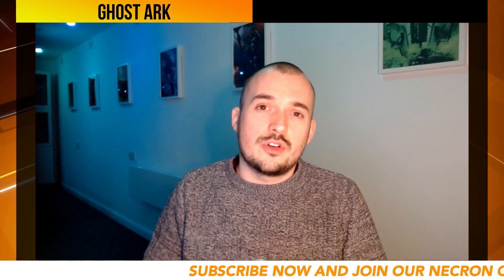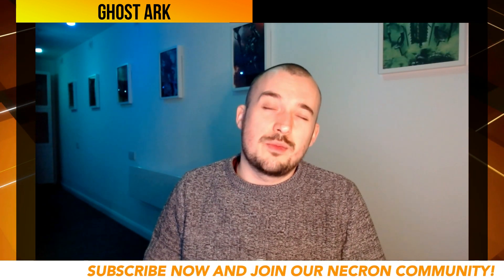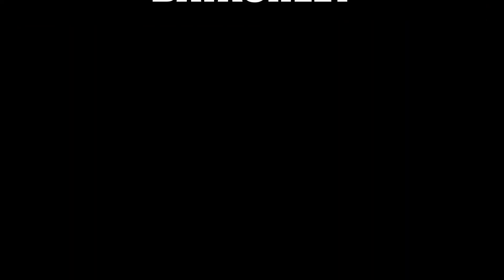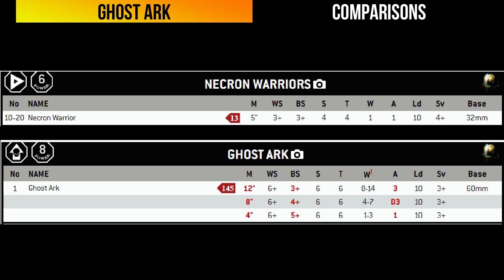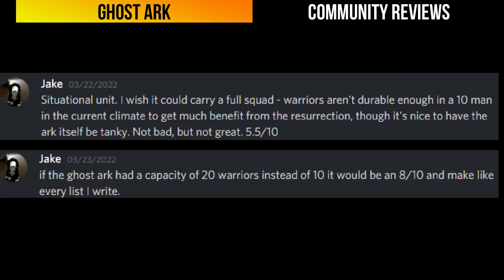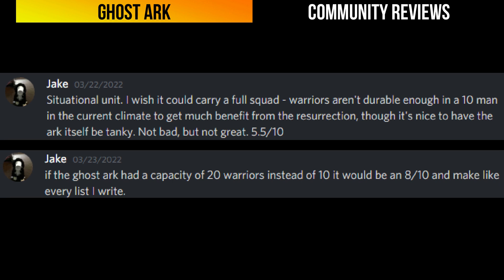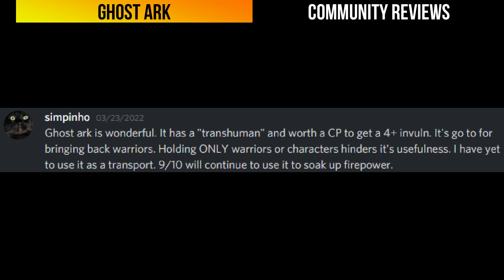Necron Ghost Ark UNDERRATED? Advanced Tactics - Ep 5 - 9th Edition Necrons - Warhammer 40k 2022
0:00 Introduction
0:51 Datasheet
4:01 In Game Uses
5:14 Stratagems
7:26 Dynasty Codes
10:36 Deployment
13:00 Synergy
18:04 Secondary Objectives
20:26 Comparisons
22:36 Community Reviews
23:49 Final Thoughts